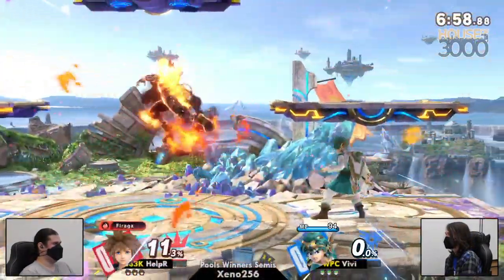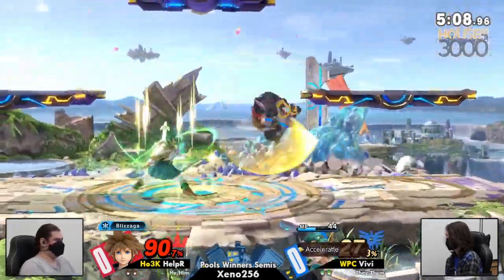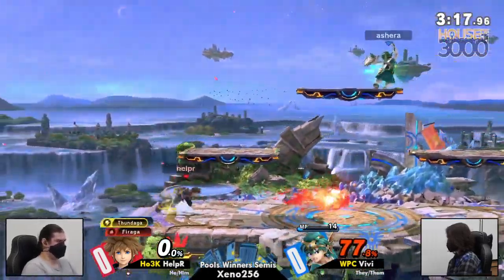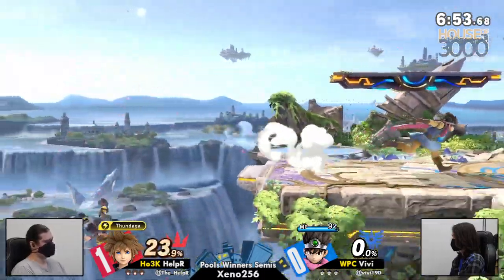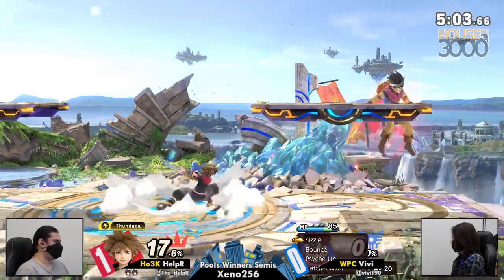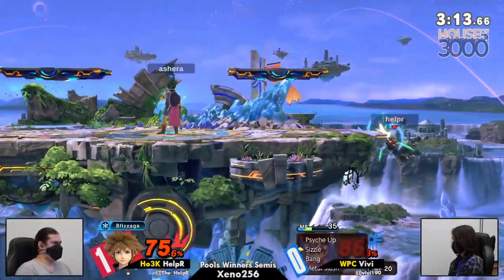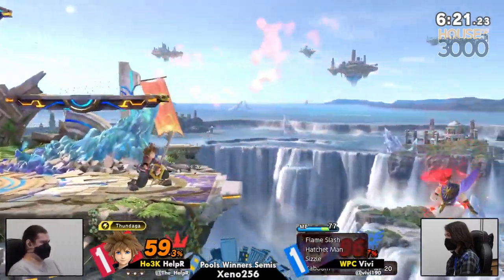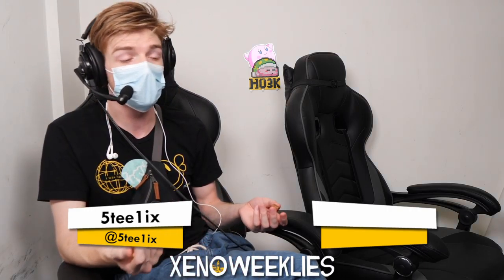[Smash Ultimate] Ho3K | HelpR vs WPC | Vivi - Xeno256 (Pools Winners Semis)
Ho3K | HelpR(Sora Black KH3) vs WPC | Vivi(Hero Solo)

 - Xeno256
 - Aug 31st 2022

Commentators:
 - 5tee1ix (@5tee1ix)

Venue Fee: $8
Singles:   $7
Doubles:   $5

Venue Address -
21 Ludlow